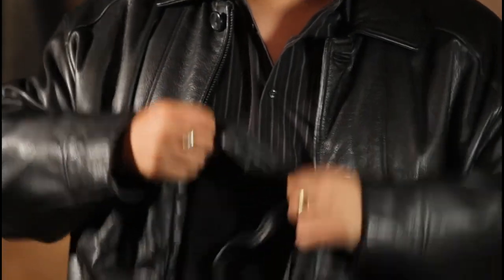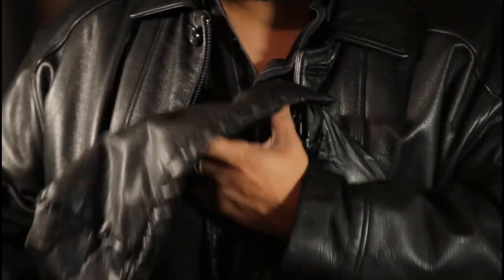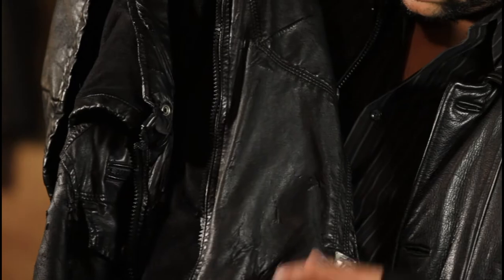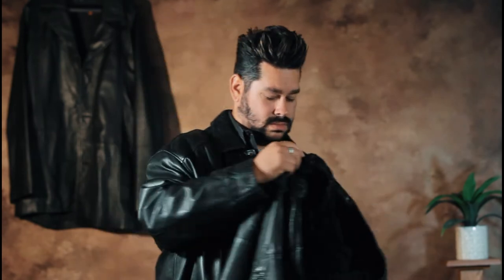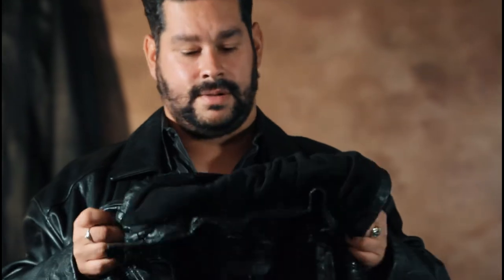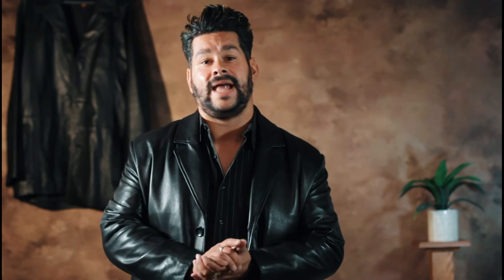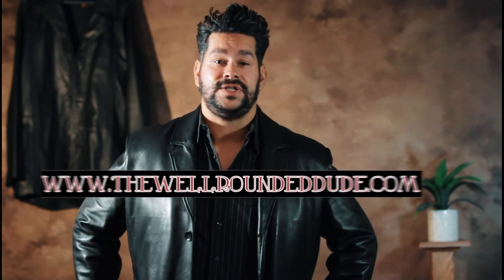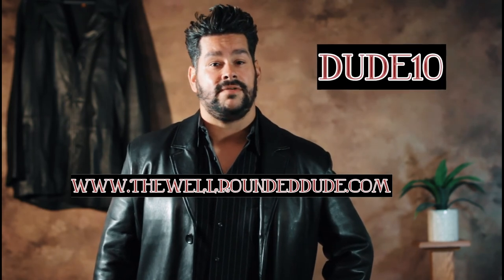ALL ABOUT LEATHER JACKETS!!! | Fall Essentials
The time has arrived Dudes and Foxy Dudettes. Today Chris talks about his love of leather jackets! A staple in menswear, a leather jacket is something EVERY dude should at least have one of. Timeless and versatile, they've been popular for over 50 years! Follow Chris's advice and get yourself the perfect one today!

📸🎥Producer: Terenti Bittner

FEATURED PRODUCTS:

Use the link to get a FREE Dopp bag with your first box

Amazing Belts without holes!